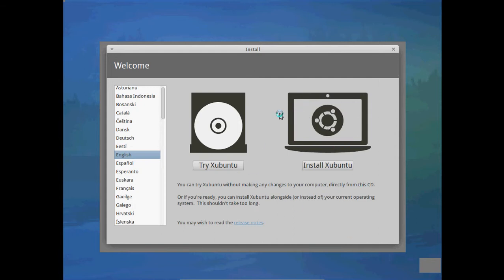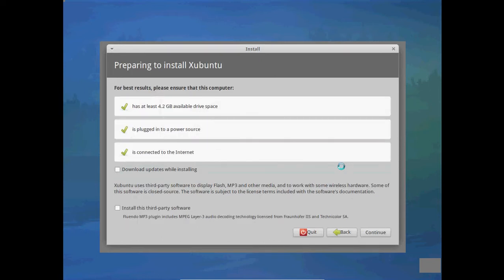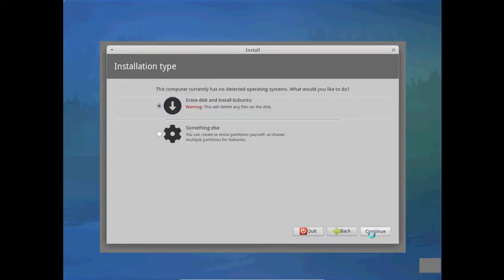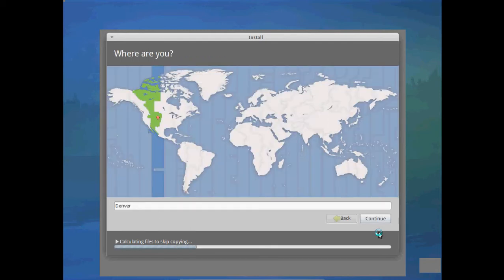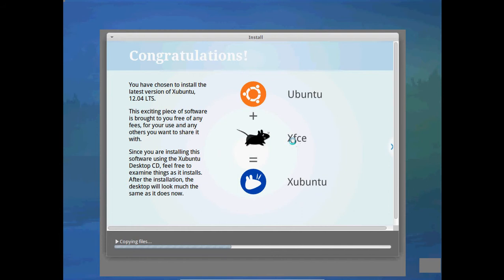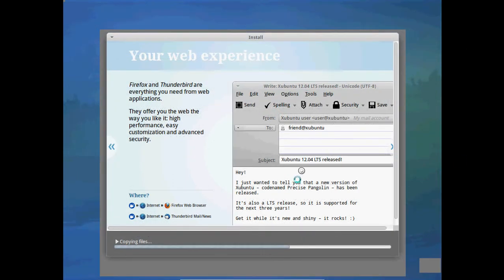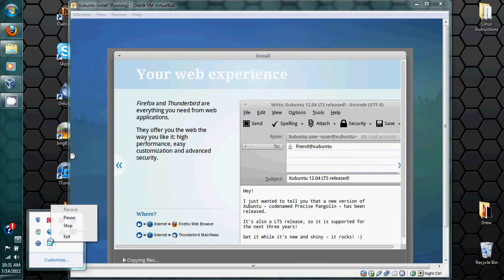Linux Tutorial Step 4 Xubuntu Install